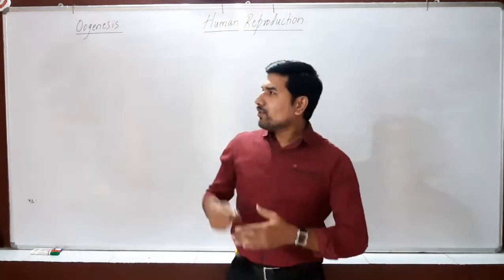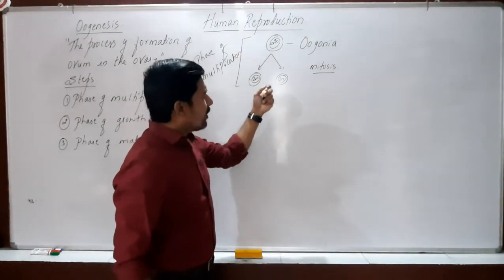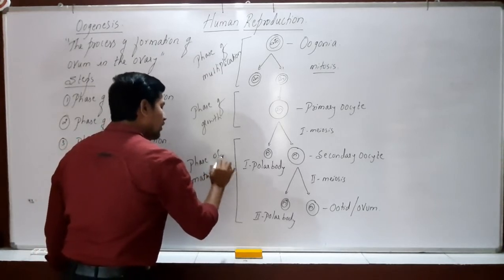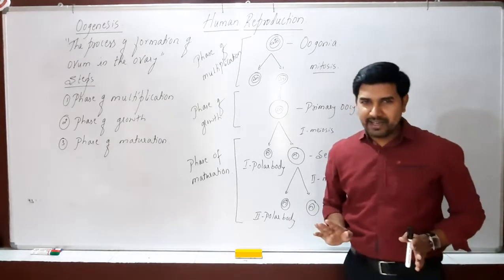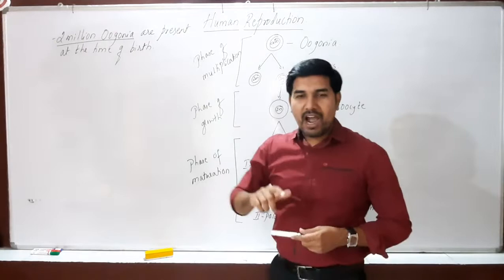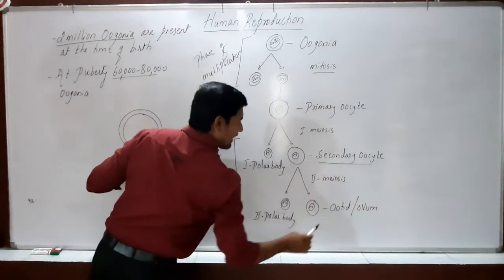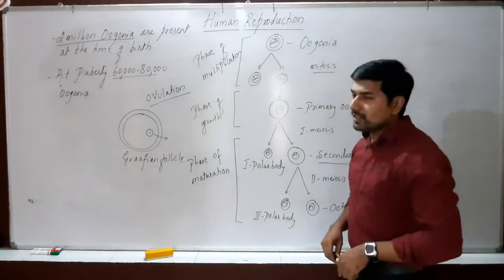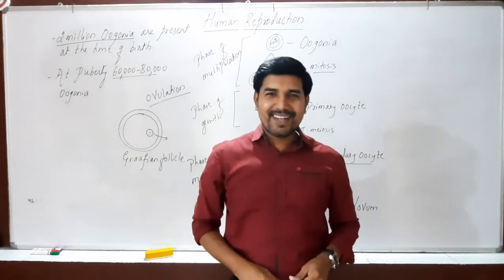HUMAN REPRODUCTION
Oogenesis